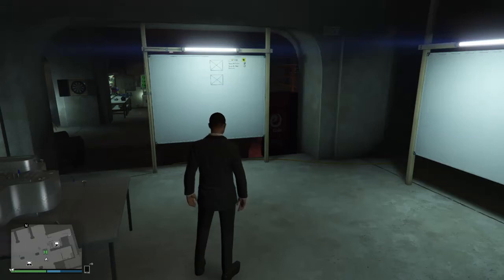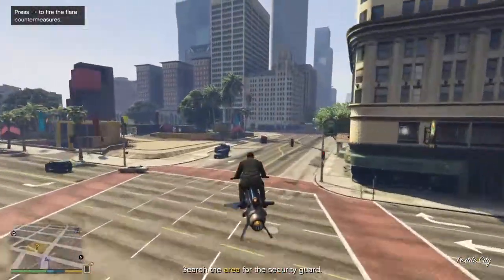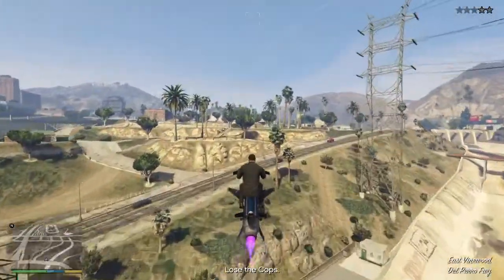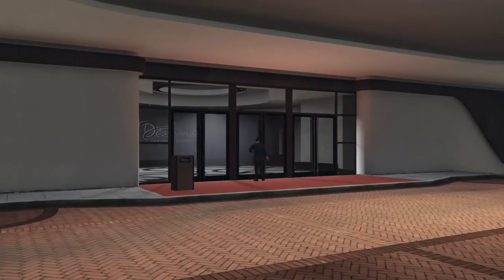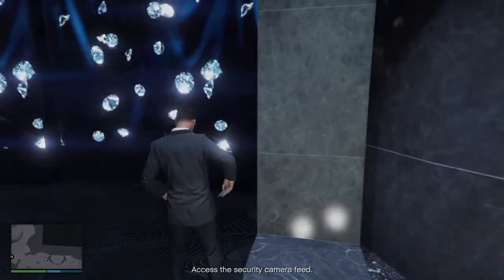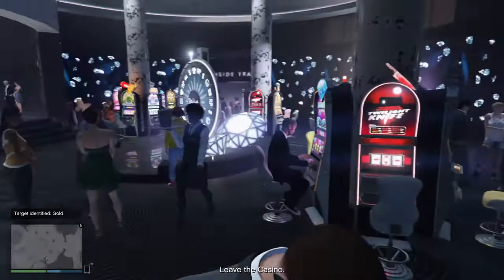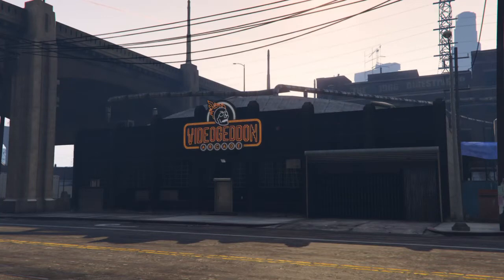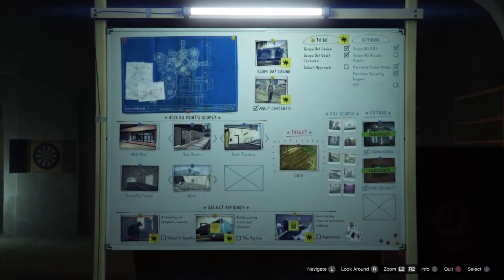Casino Heist Pt. 1: Vault Contents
Starting a walkthrough series on grinding casinos prep to heist, enjoy.